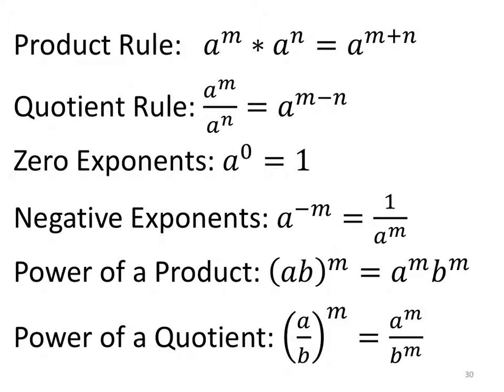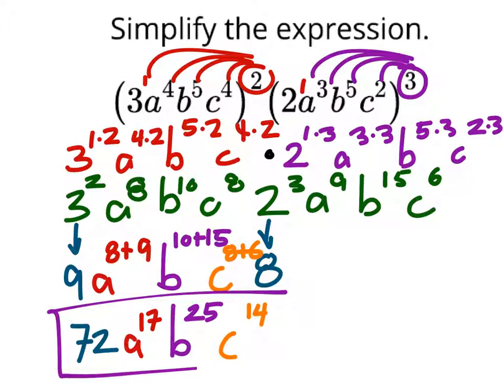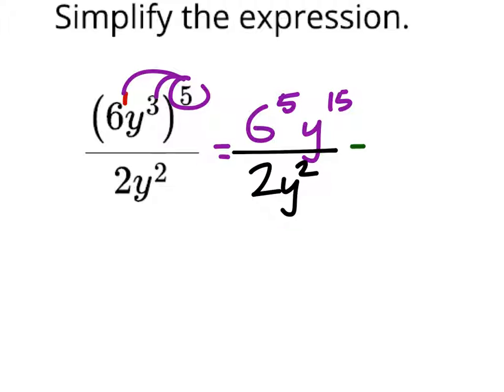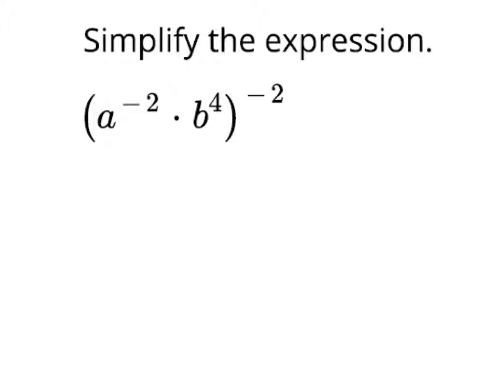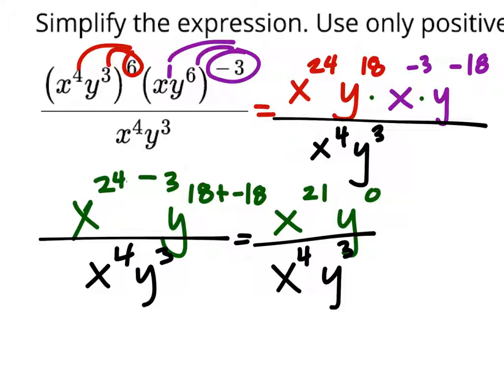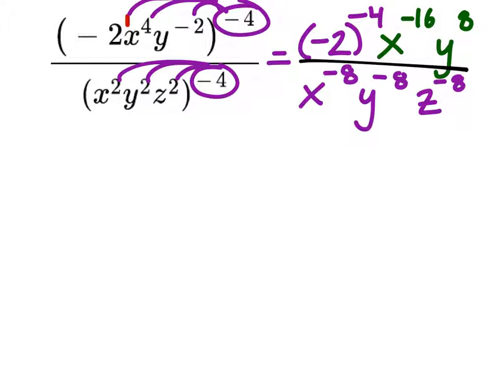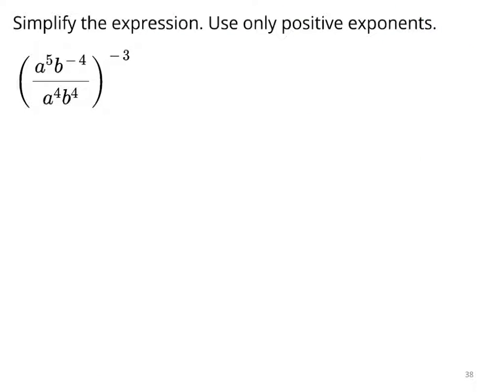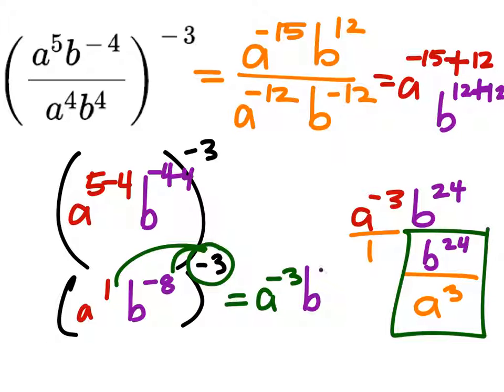Exponent Properties Together (MATH 980 Unit 5 Lesson 2)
We looked at combining exponent properties.  Generally with the power of a power and some negative exponents.